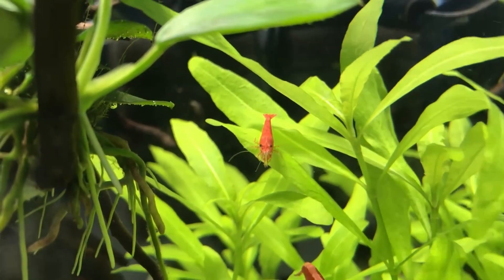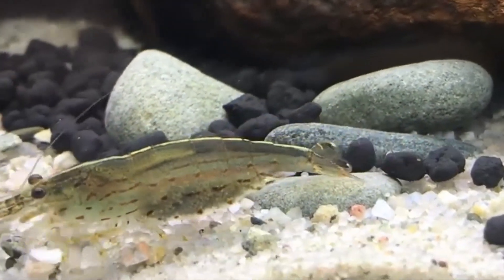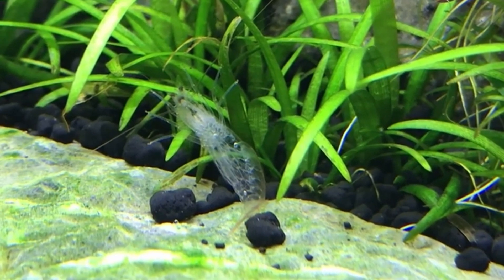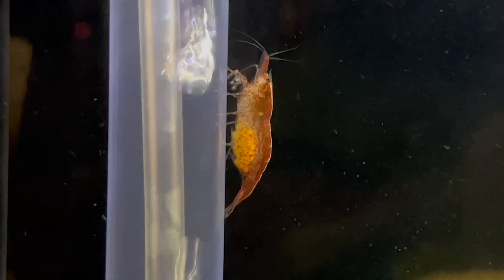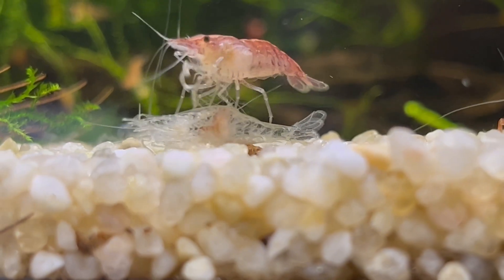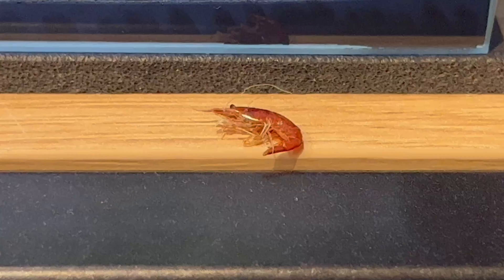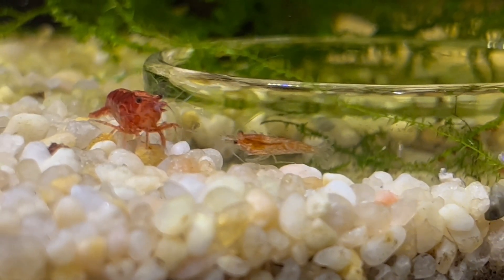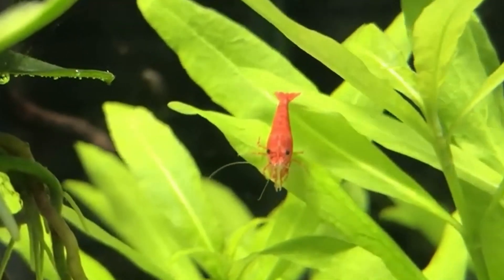Why shrimp are molting (shedding skin)? Should you remove shrimp molt?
Should you remove shrimp molt from your tank? What is shrimp molt? Why shrimp are molting/ shedding skin? Simple explanation!

Plants:
- Leptochilus pteropus (Java fern)
- Taxiphyllum barbieri (Java moss)
- Salvinia

Shrimp: Neocaridina davidi (Cherry shrimp)